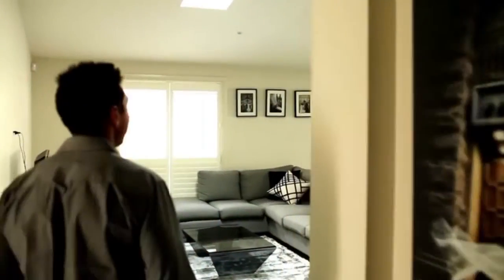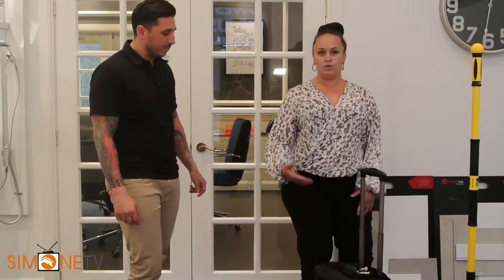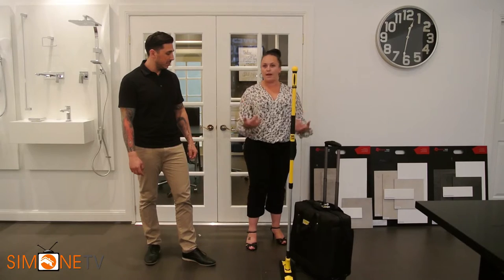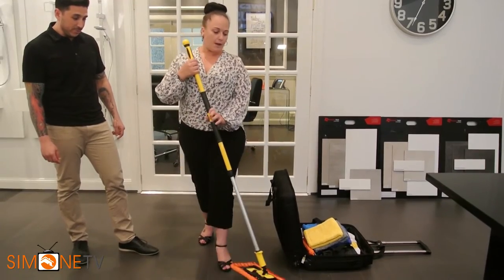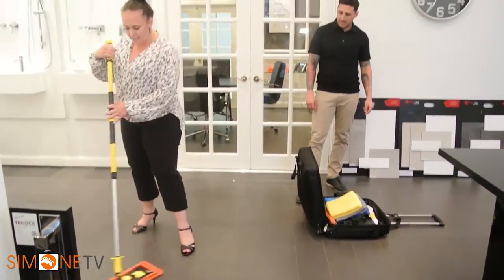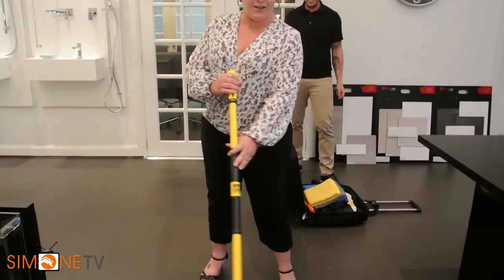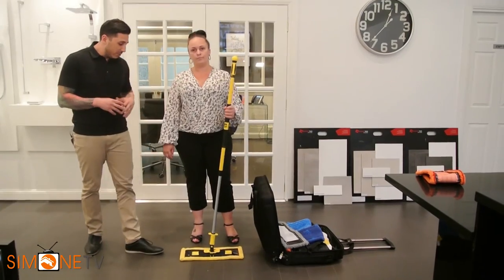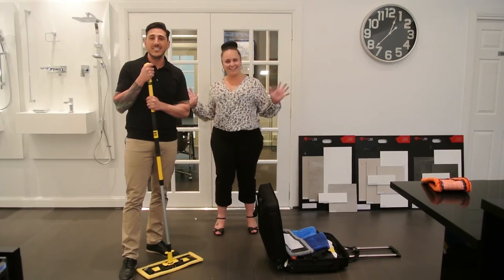Floor Cleaning | Simone TV Episode 34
Daniel is joined by Samantha Campbell this week from The Organised Cleaning Specialist!

Sam shows us the different kinds of ways we can clean a range of different floor types without using any chemicals. This easy and ergonomic floor cleaning system will save you time and effort when it comes to cleaning your floors.

Sam is the CEO/Director of The Organised Cleaning Specialist - a team of ladies that love transforming homes back to their new state.